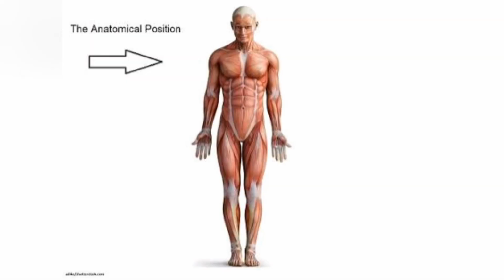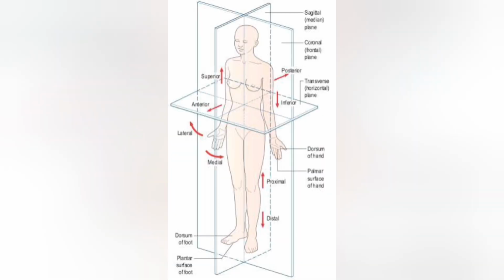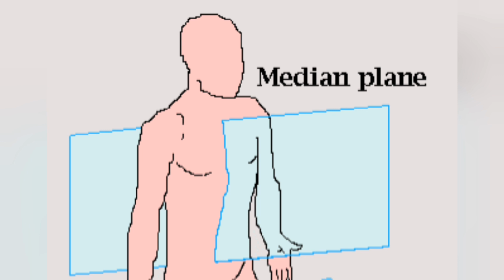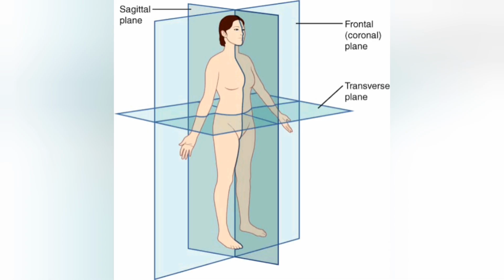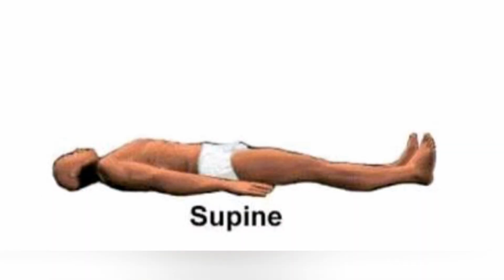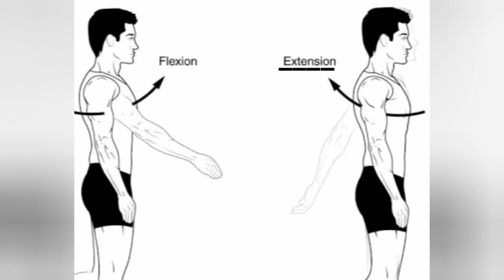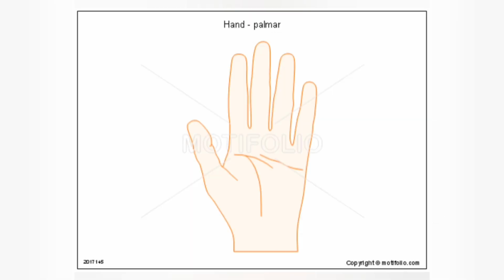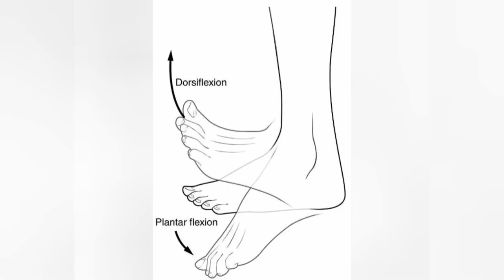Anatomical position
Terms and terminologies